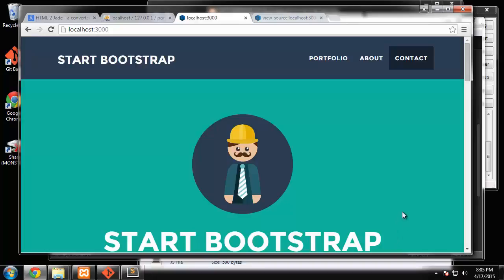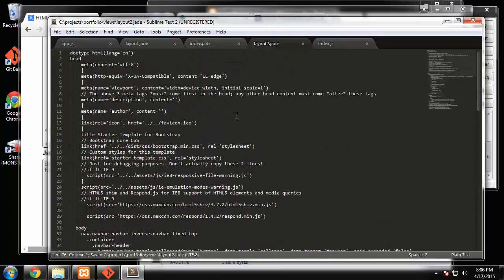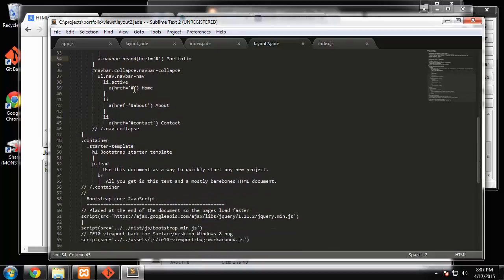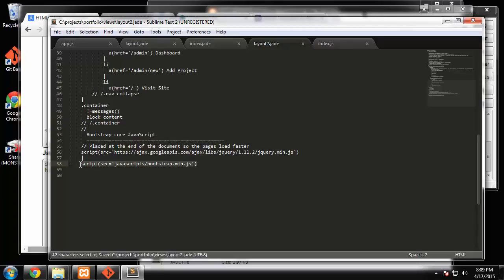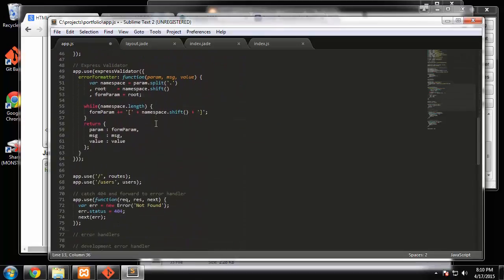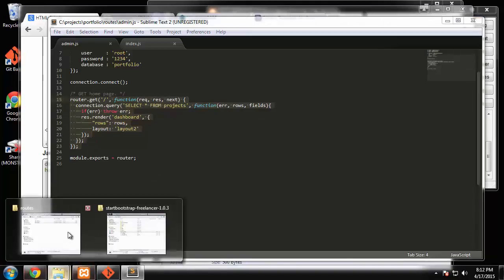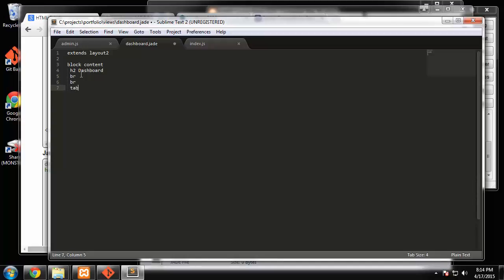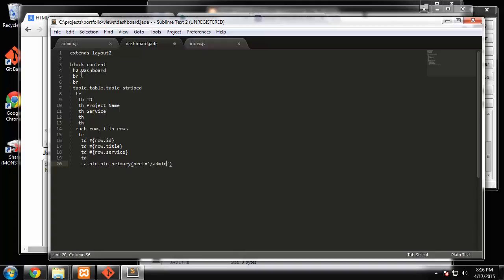10 Portfolio App 005 Create Backend Add Projects Part A